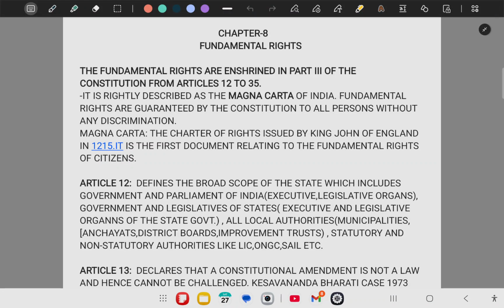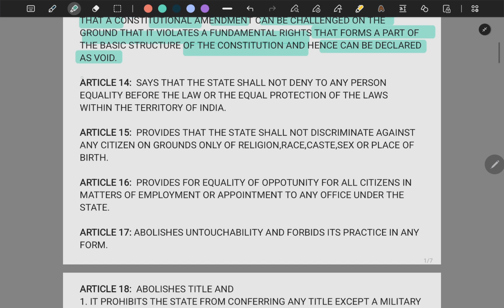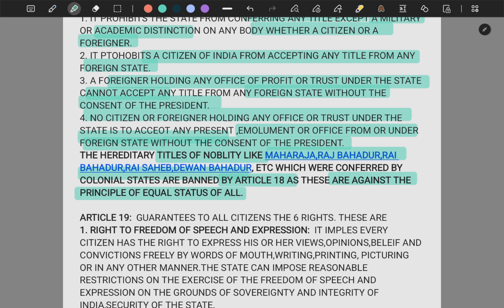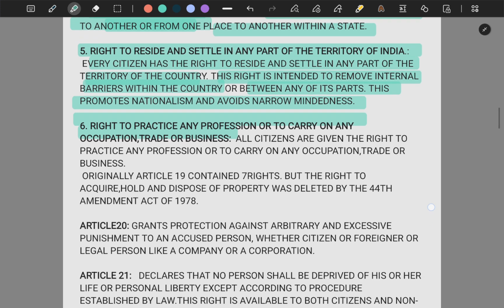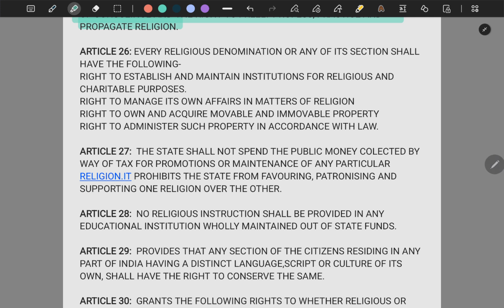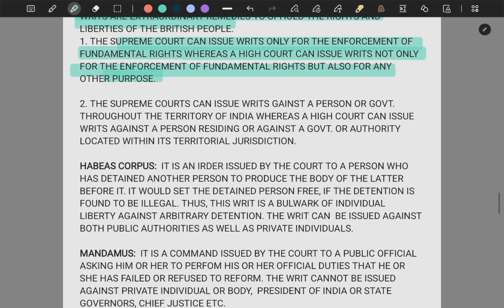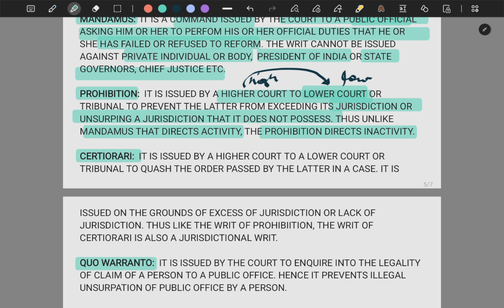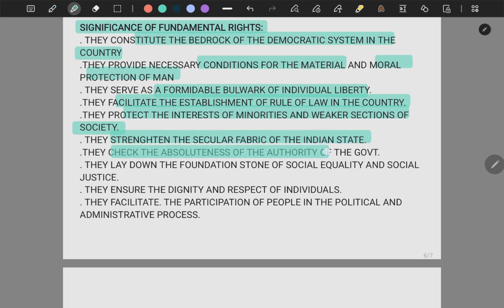Fundamental rights | indian polity revision | upsc cse 2026